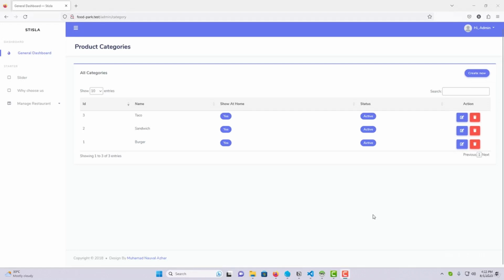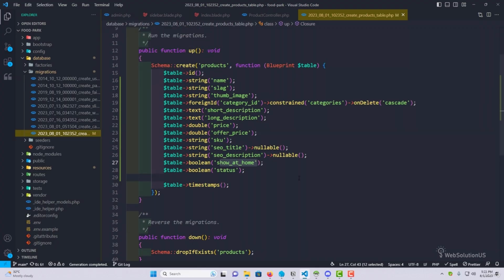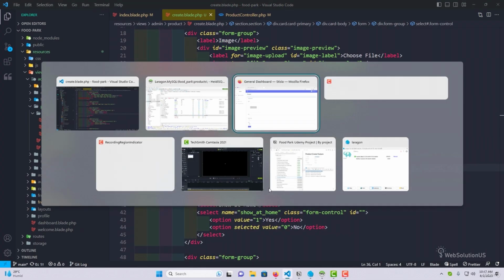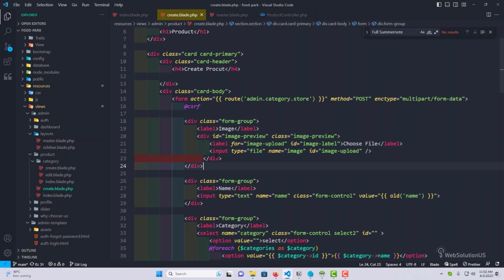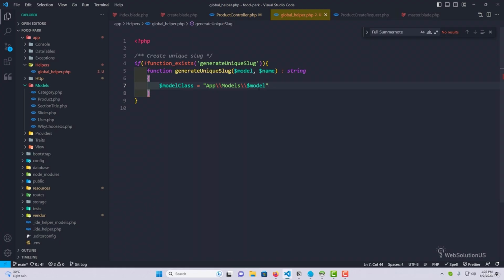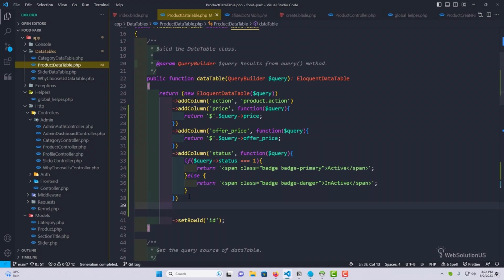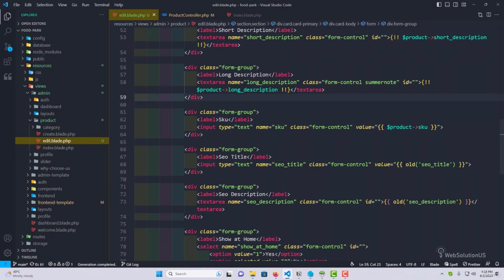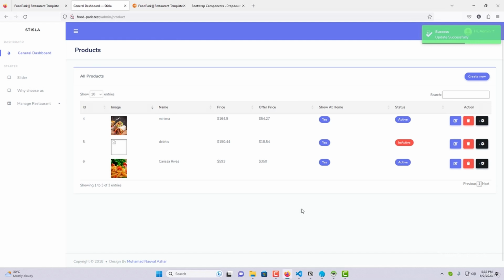Laravel 12 Restaurant E-Commerce Website 2025 | Full Course | Admin Setup [S13]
Build the core Product Management system for your Laravel 12 Restaurant E-Commerce Admin Panel. In this extensive masterclass, we move beyond basic categories and build the complete logic for adding, editing, and managing food items.

This 2025 tutorial covers complex CRUD operations, including database migrations, working with Seeders & Factories for dummy data, and handling multi-part forms for product creation. By the end, you will have a fully functional product inventory system ready for your restaurant app.

🔹 System Setup: Create Product models, controllers, and views.

🔹 Database: Schema design with Migrations and advanced Seeding/Factories.

🔹 Complex Creation: A deep dive into building the "Create Product" form (handling inputs, images, and validation).

🔹 Data Display: Fetching and showing products on the Admin Index page.

🔹 Full Control: Implementing robust Update and Delete features.

⏱️ Timestamps – Jump to Section

We have broken this long tutorial down into easy-to-follow chapters:

Time Topic
00:00:00 1. Setup – Creating Files, Routes & UI Designs
00:08:43 2. Database – Migrations & Column Structure
00:24:59 3. Faker Data – Seeding Database with Factories
00:40:11 4. Create Product – Form Setup (Part 1)
00:55:53 5. Create Product – Logic & Validation (Part 2)
01:08:35 6. Create Product – Image & Relation Handling (Part 3)
01:18:25 7. Create Product – Finalizing Storage (Part 4)
01:49:25 8. Read Data – Displaying Products on Index Page
02:09:42 9. Edit Feature – Retriving Data for Updates (Part 1)
02:22:02 10. Update Logic – Saving Changes to Database (Part 2)
02:31:06 11. Delete Feature – Removing Products Securely
🔗 Official Resources & Tools

📘 Docs: Laravel Documentation

💻 Editor: VS Code

🛠 Core: Composer

📺 Laravel 12 Restaurant Series (2025)